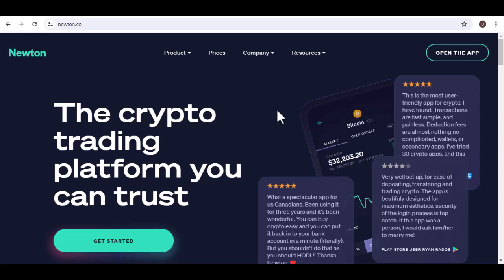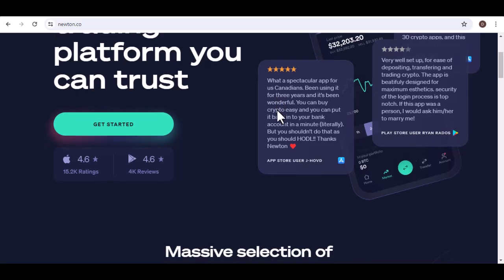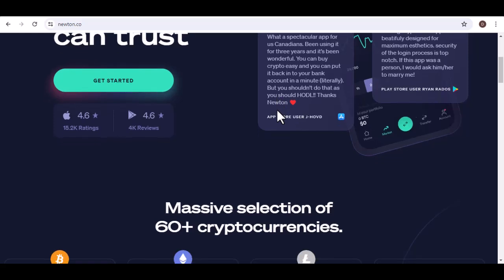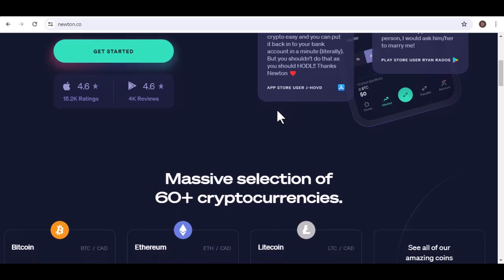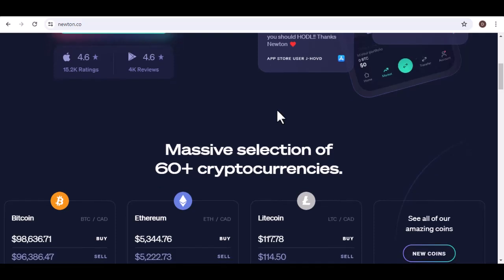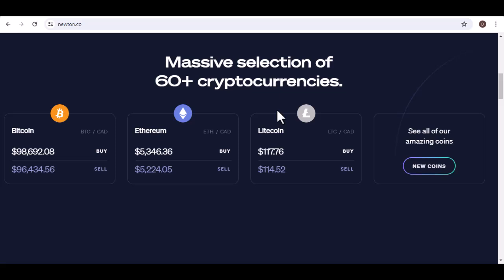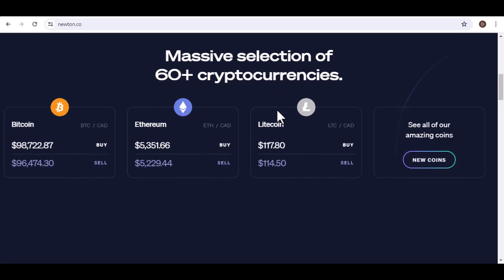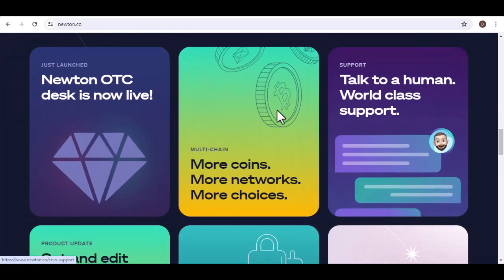Is Newton a trading platform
In this video we talk about Is Newton a trading platform